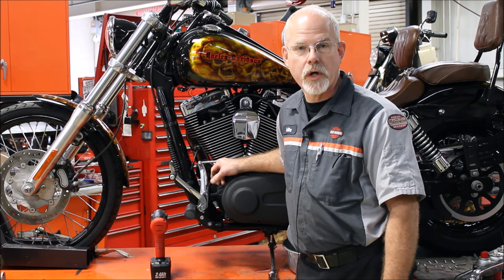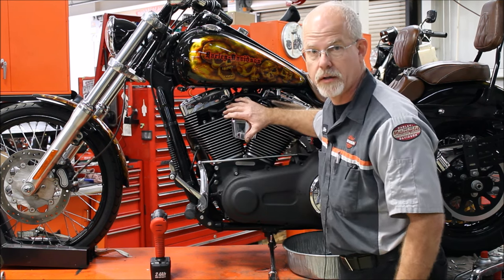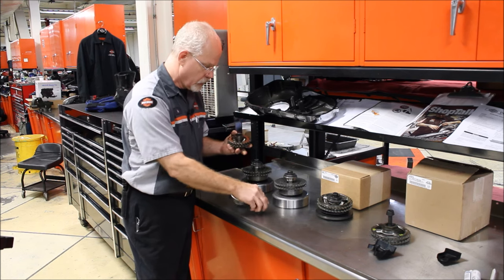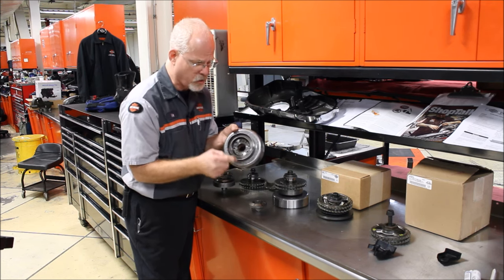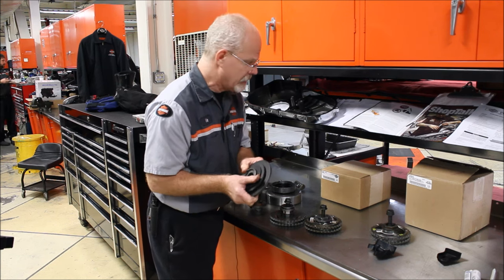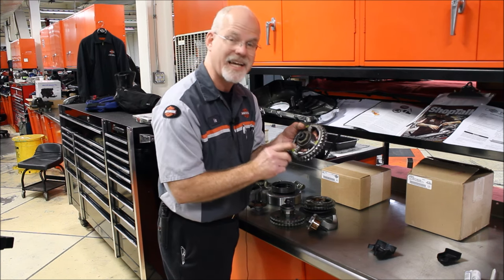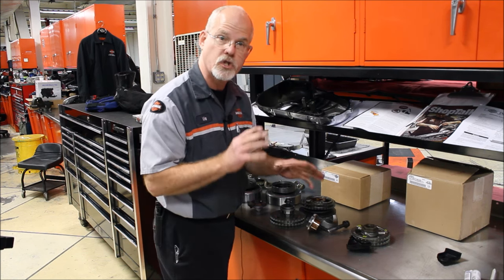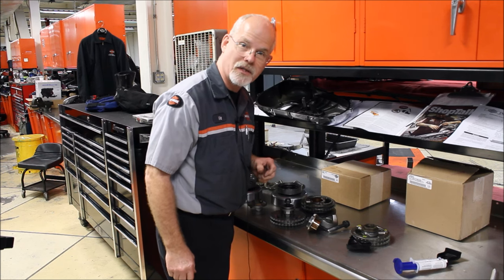2016 Doc Harley: COMPENSATOR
Introducing Doc Harley from the Service Clinic at Low Country Harley-Davidson to help you with the health of your motorcycle! Here he talks about the importance of the compensator in your motor! Let us know what other questions you have for the Doc!